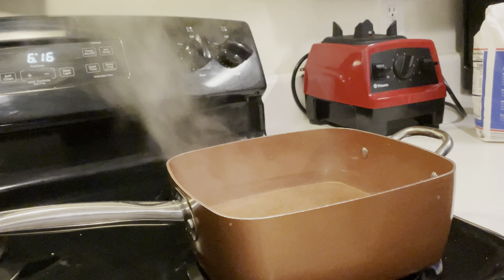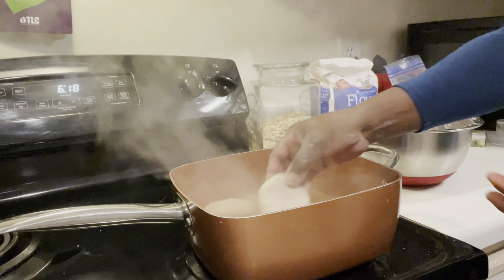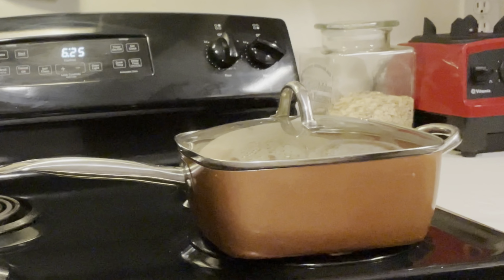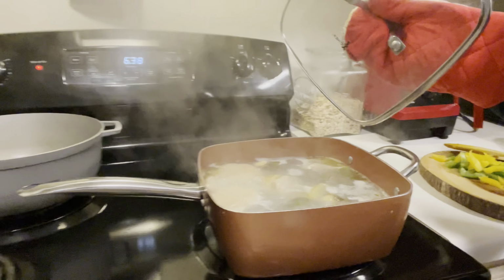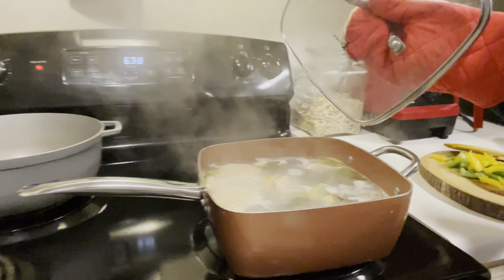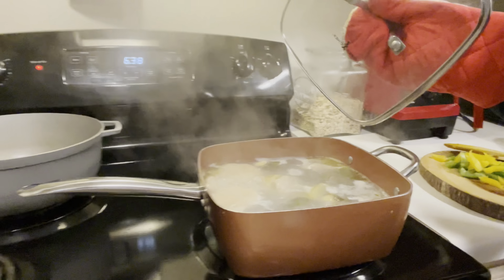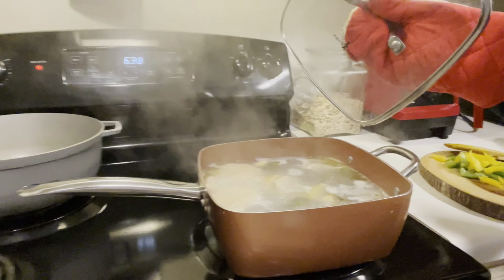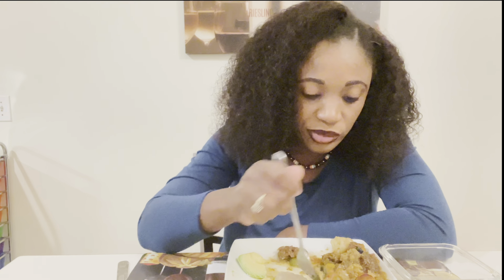Let’s Cook and eat some Jamaican Oats Dumpling| Let’s wish my sister Clara Happy Birthday !!🎉🎉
This is a video of some great Jamaican cooking of oats dumpling, salt fish , fried plantains and more